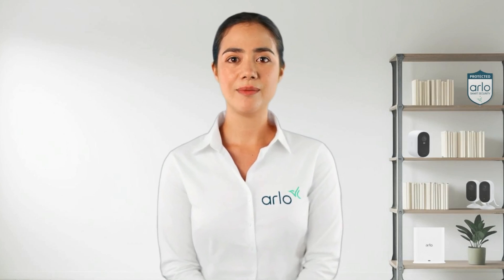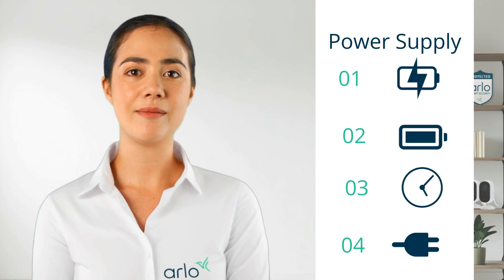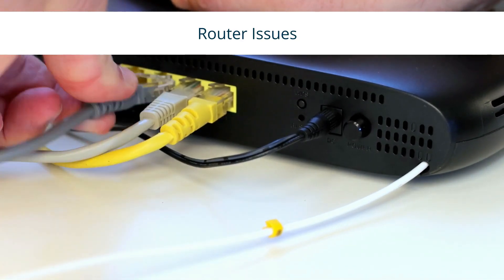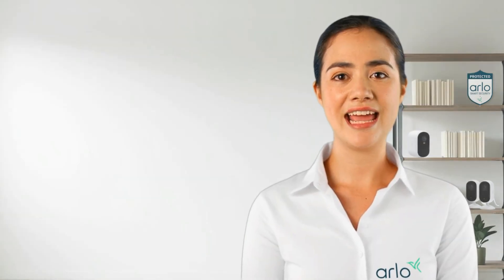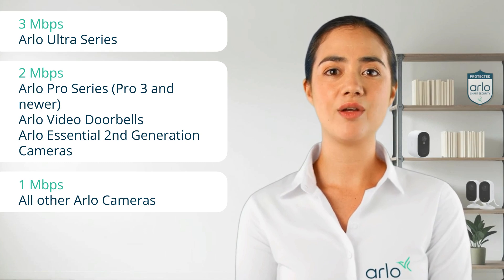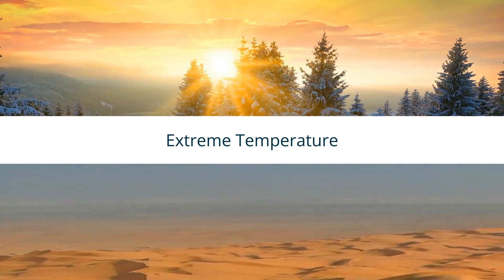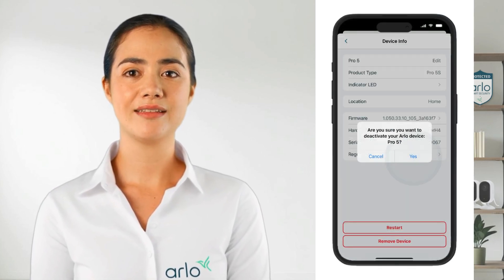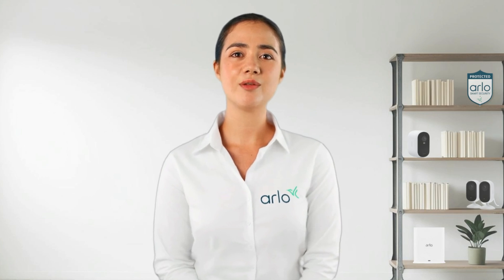How To - Troubleshoot Offline Issues - Wi Fi | Smart Home Security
Learn more about our NEW Early Warning System, an AI-enhanced Arlo Secure experience powered by Arlo Secure Plus

Discount applies to Secure Plus plans purchased on or before 31st of December 2025.
After the first three months you will be charged the regular price for Secure plus plans depending on your region and you can cancel the plan at any time.

Learn how to troubleshoot offline issues of your Arlo devices that are connected directly to your Wi-Fi.

Find useful resources and information on important updates to the Arlo Secure App.

Connect • Prevent • Protect with Europe’s No. 1 home security camera brand.

00:00-00:20 Introduction
00:20-00:45 Power Supply
00:45-01:05 Router
01:05-01:36 Changed Wi-Fi
01:36-01:59 Upload speed
01:59-02:15 Temperature
02:15-03:06 Factory Reset
03:06-03:24 Outro

Copyright Code: ZUOAZD3QL4KCMWBR